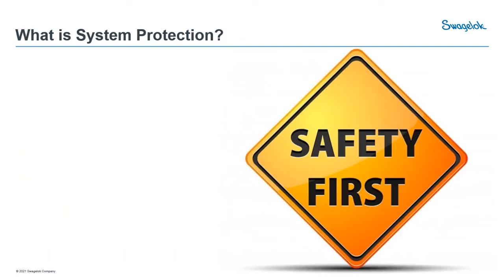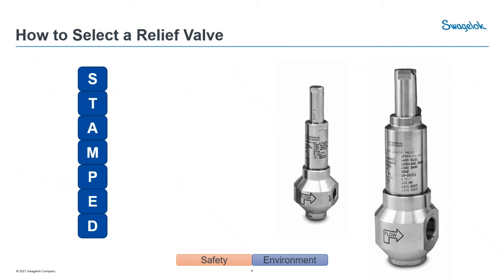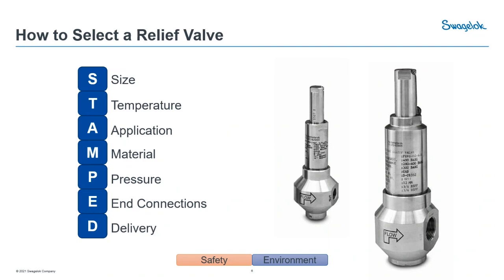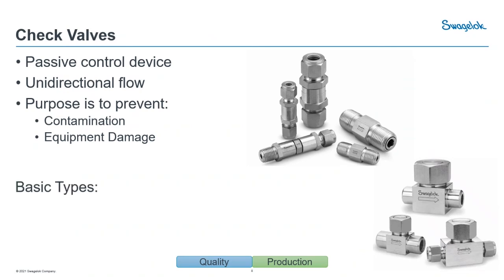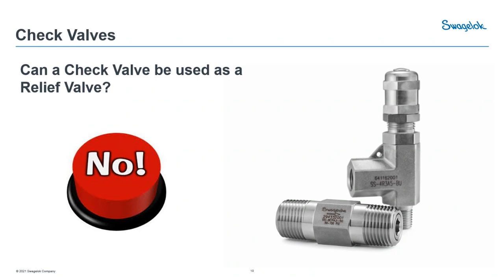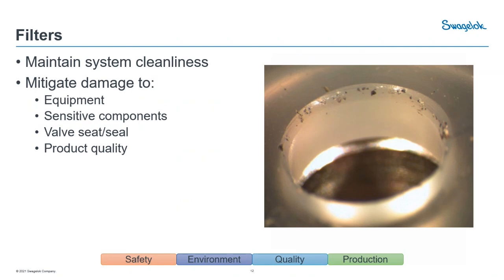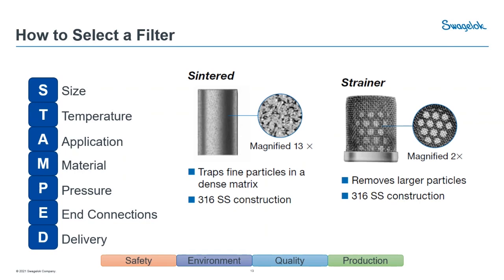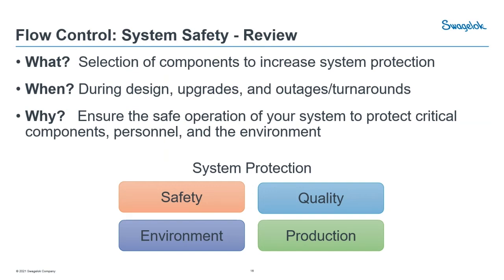System Safety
This webinar covers selection of relief valves, check valves, and filters to improve system safety.